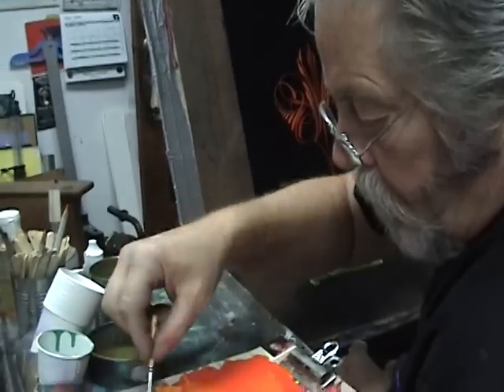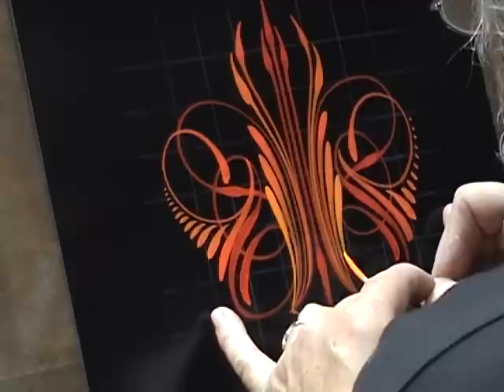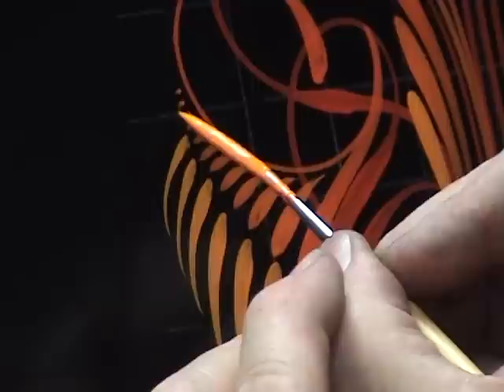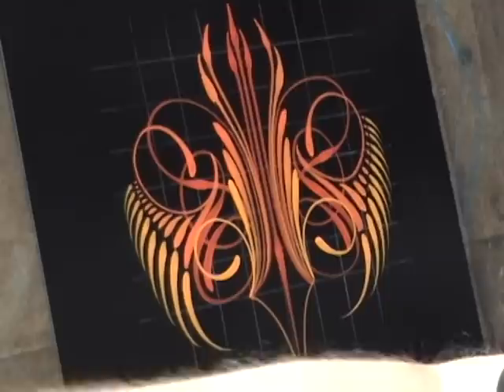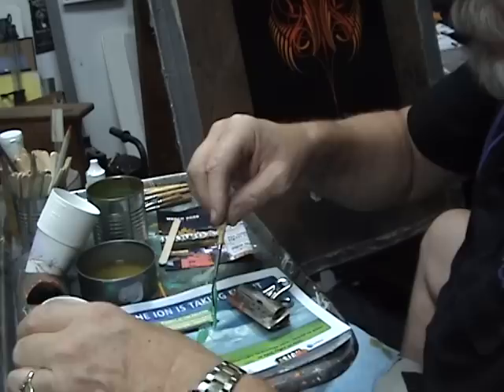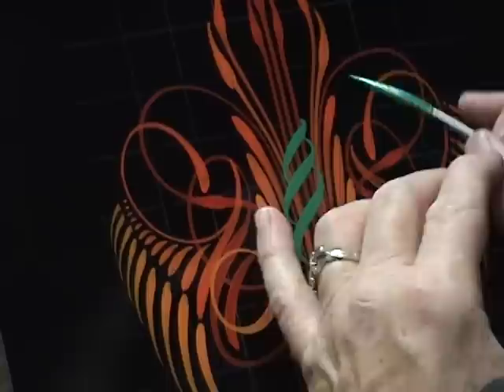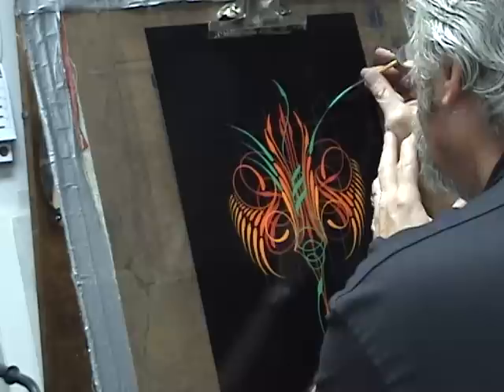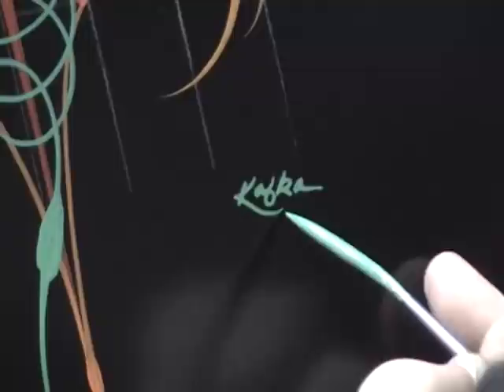Kafka Pinstriping 5/2/09, Part 2/2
Demonstrating using the #3 Scroll brush and the Grid